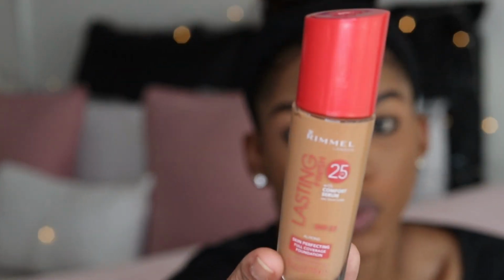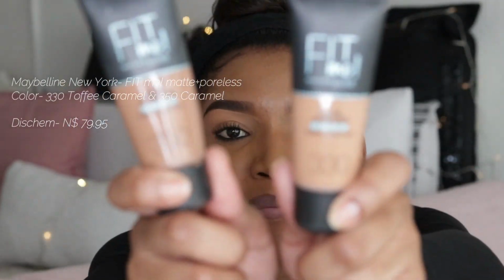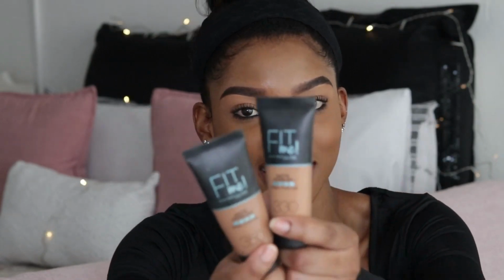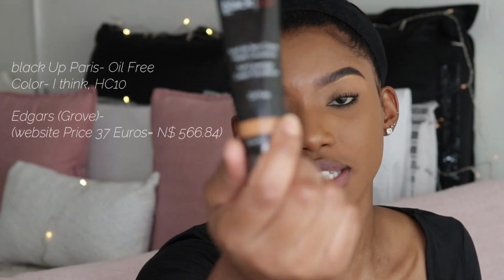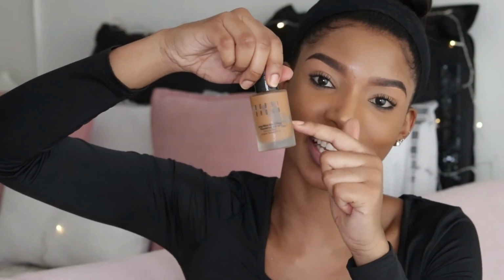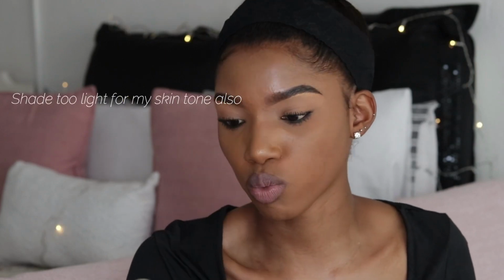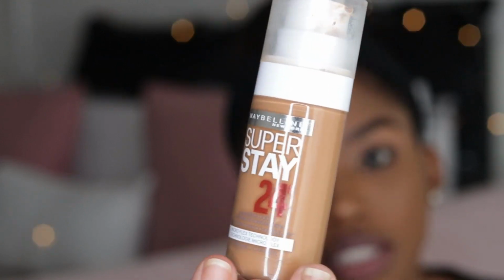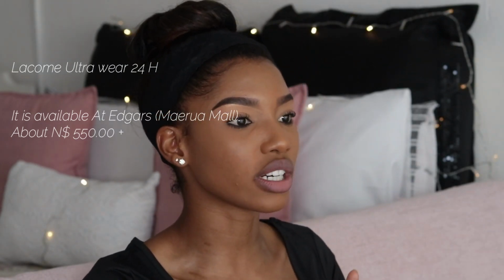MY FOUNDATIONS - the foundations I use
Just sharing the Foundations I own, use & my favs. Will also share what I like about each foundation, The price range and where you can get hold of it in Namibia.

Foundations: In no order

Maybelline New York- Super Stay 24H - 60 Caramel
MAC- Studio Fix Fluid - NC47
Rimmel London- lasting Finish 25HR - Almond
L.A. Girl PRO.matte - Caramel
NYX- TOTAL Control - Caramel
L.A. Girl PRO.coverage - Coffee
Ideal Flawless Avon - Caramel
Bobbi Brown - Warm Almond 6.5
Maybelline Fit me! Matte Poreless - 350 Caramel
Maybelline Fit me! Matte Poreless - 330 Toffee Caramel
Colortrend Avon - Warm Caramel
BlackUp - HC10
L.A. Girl Perfecting liquid - warm Bronz
Bobbi Brown- Foundation Stick - Golden 6

I do hope this video helps you in looking at the different foundations options and getting you a personal favourite.

Equipment used:
Microphone voice recorder

*Namibian Beauty Blogger